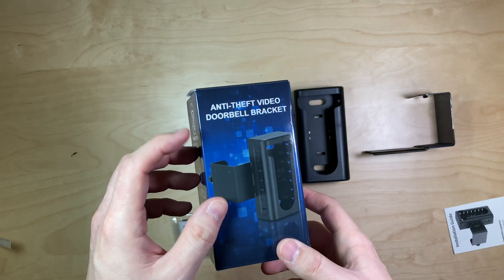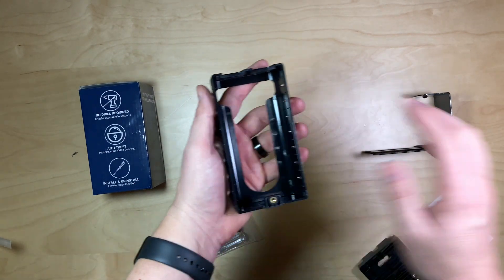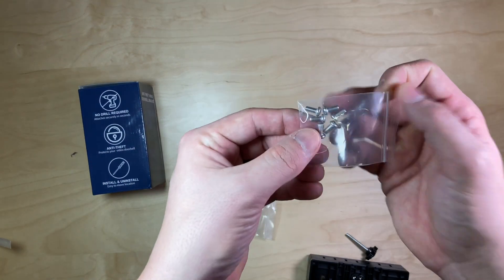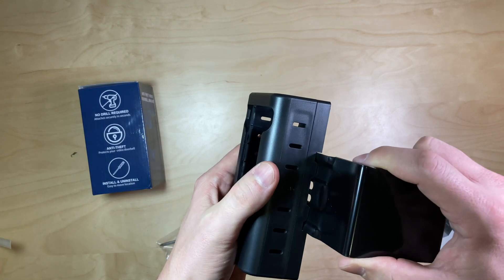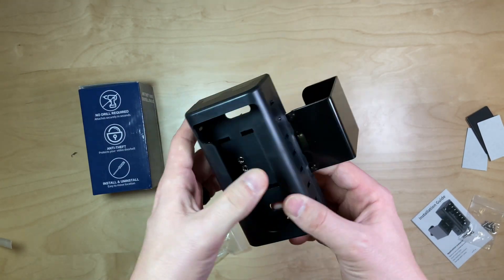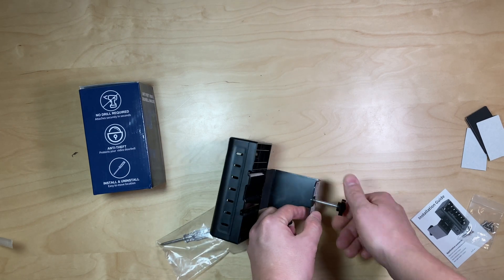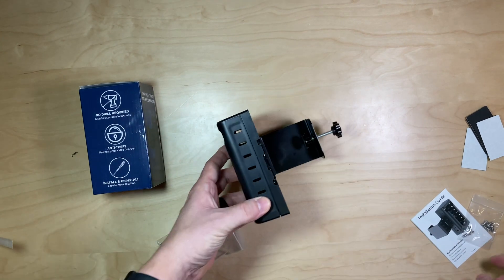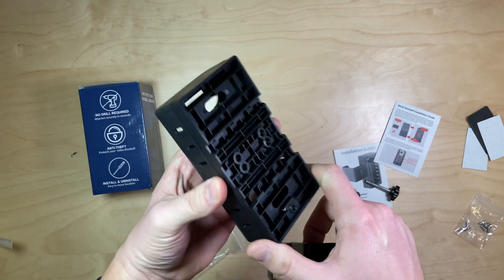Anti Theft Doorbell Holder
2023 Upgrade Anti-Theft Video Doorbell Mount, Not Block Doorbell Motion Sensor, KIMILAR Adjustable No-Drill Mounting Bracket Wedge Holder Accessories for Home Rentals Office Room